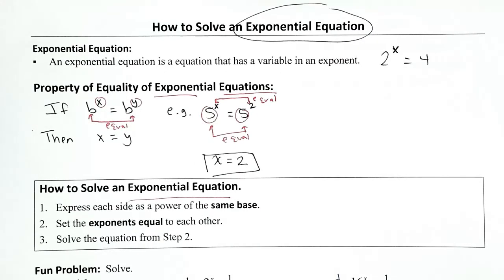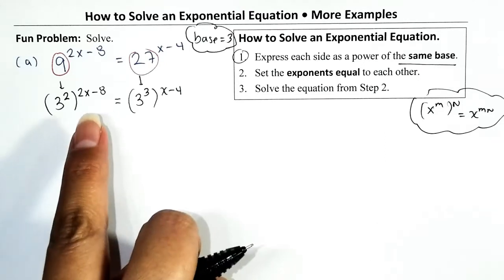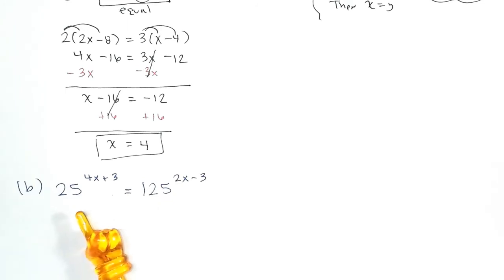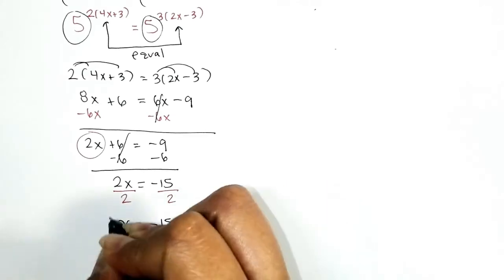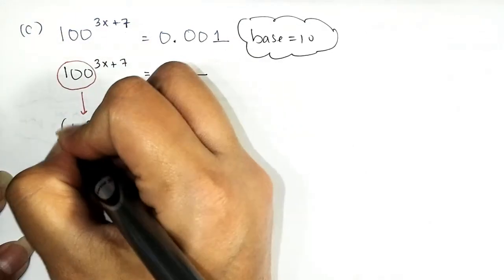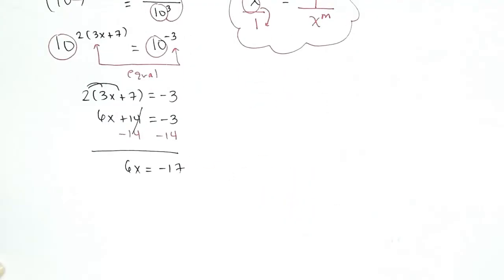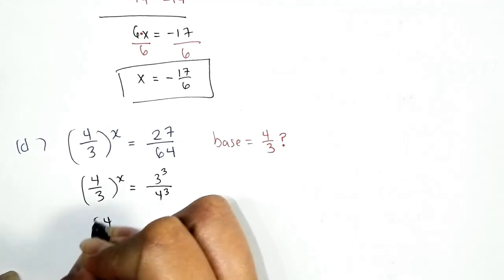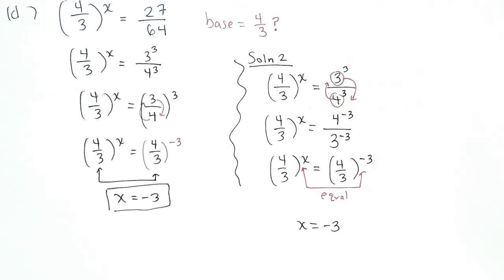How to Solve an Exponential Equation [4 additional EXAMPLES]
In this video continue to solve exponential equations.  We look at the case where both the left and right sides of the equation can be written in terms of the same base, e.g. Solve 2^x = 16